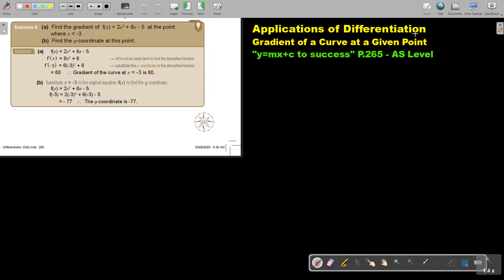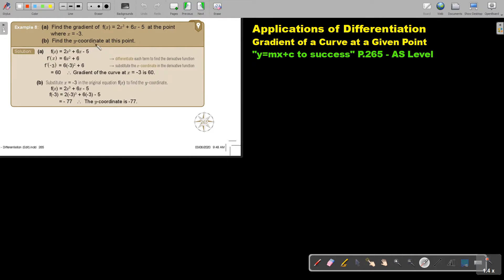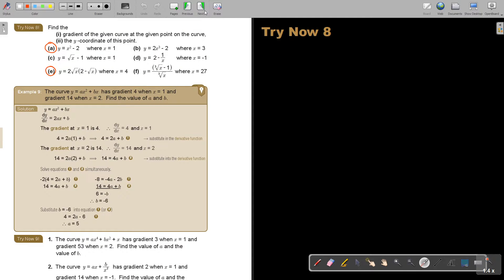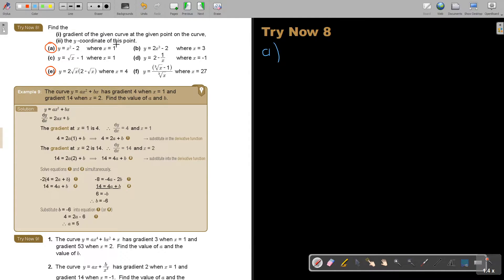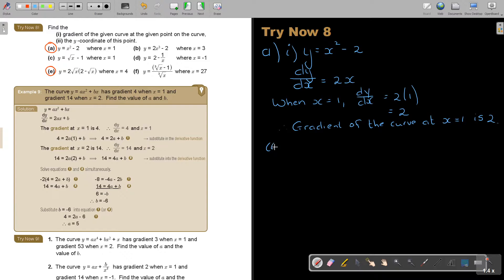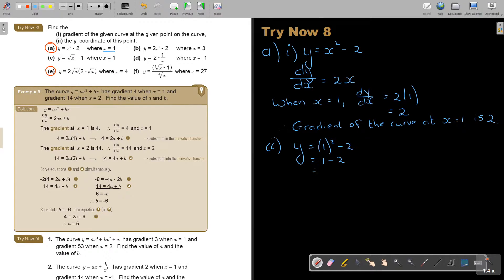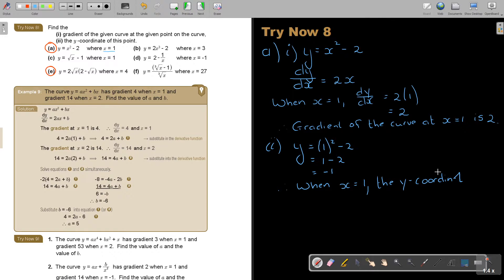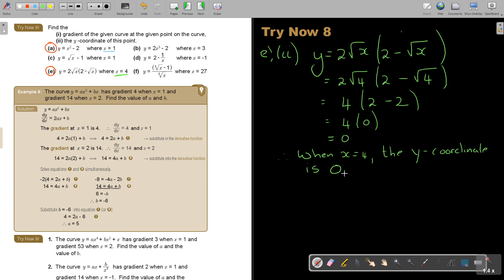6 8 Applications of Differentiation Gradient of a Curve at a given Point part 2